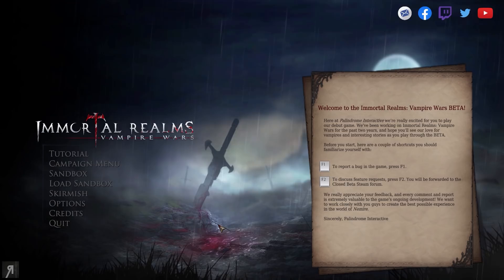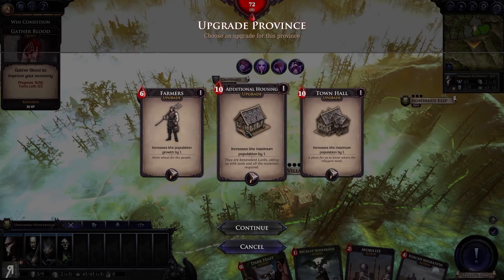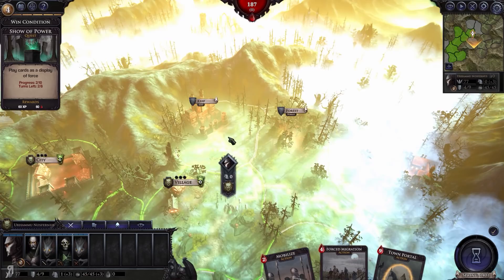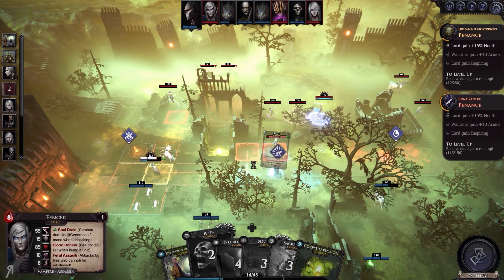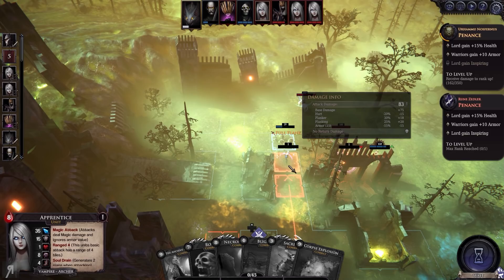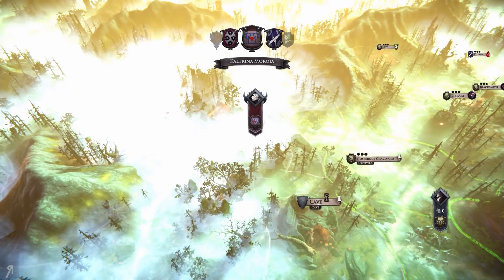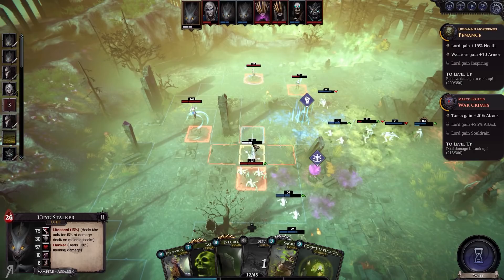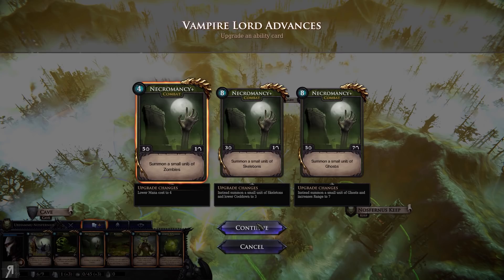First Impressions | TOTAL WAR MEETS VAMPIRES | Let's Play IMMORTAL REALMS VAMPIRE WARS Gameplay PC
About the game: Immortal Realms: Vampire Wars is an engaging strategy game set in a dark vampire world in turmoil, that combines empire management and turn-based combat with unique card-game elements.

Chapters:
Intro - 0:00
Clan Overview - 0:20
Game Start - 3:58
First Battle - 19:01
Second Battle - 43:39
Outro - 59:41

● Alexander S. ● Andreas W. ● Andrew C. ● Andrew S. ● Bence J. ● Carl_ ● Cosine ● David Mck. ● David McN. ● Dean ● Ellil ● Frank F. ● Kegan V. ● Kenneth M. ● Kim M. ● Lawrence E. ● Lordofcinder ● Mattchu N. ● Matthew K. ● Matthew M. ● Mystermask ● Neppy32 ● Ole G. K. ● Op de B. W. ● Sean M. ● Sebastian E. ● Snakers ● Stean H. ● Thomas M. ● Toby D. ● Viktor J. ● Nicolaus L. ● Esteban P. ● Cordagoth ● Giovanni J. C.M ● Andrew W. ● Matthew C. ● FlashMash ● Simon D. ● Jason K. ● Karlo K. ● Doris W. ● Nick L. ● Adam K. ● IIIOxygen ● Johannes V. ● Kristoffer P.A. ● Jeffrey S. ● Kingmoney Q. ● George-Viorel D. ● Peder K. ● ST. Boyden ● Brian F. ● A Moon ● John ● The Older Avocado ● Balázs K. ● Allan G. ● Dominik S. ● Austyn P. ● Ryan G. ● Tea Bag